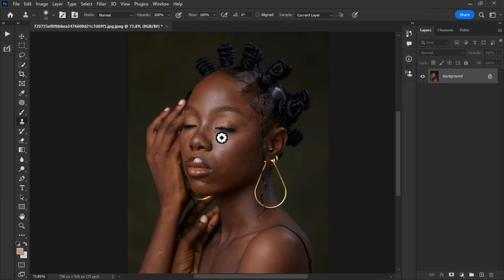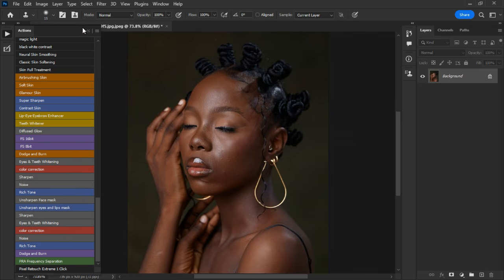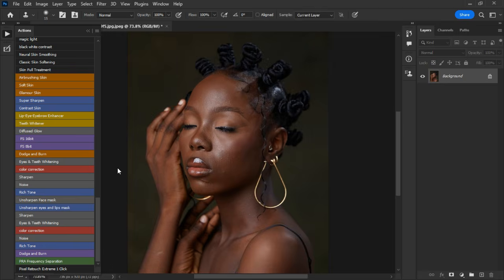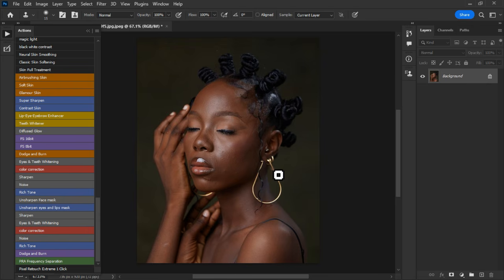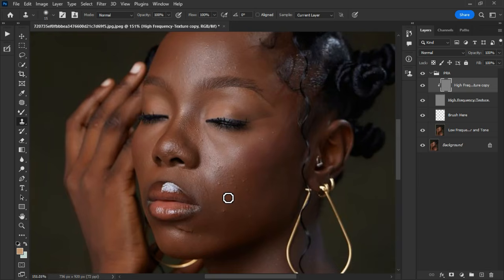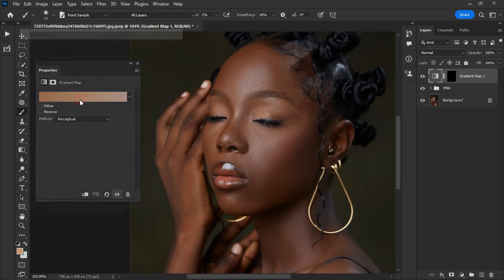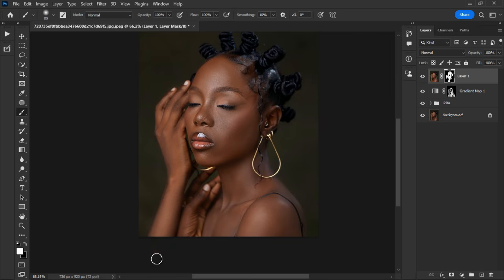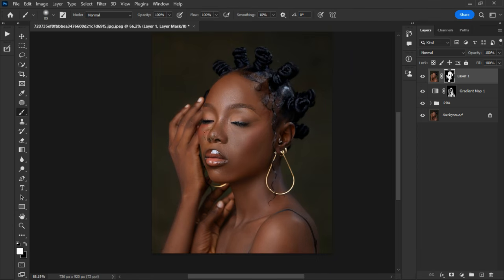Professional Beauty Retouching in One Click | 20 FREE Photoshop Actions | Free Download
🔥 Download 20 Professional Skin Retouching Photoshop Actions for FREE!

Speed up your portrait and beauty retouching workflow with this collection of 20 powerful Photoshop actions designed for photographers, retouchers, graphic designers, and content creators.

✅ Skin Smoothing
✅ Frequency Separation Style Effects
✅ Dodge & Burn
✅ Teeth Whitening
✅ Eye Enhancement
✅ Skin Tone Correction
✅ Color Correction
✅ Contrast Enhancement
✅ Beauty Retouching Tools
✅ Portrait Editing Workflow

These actions help you achieve professional-looking results in just a few clicks while maintaining natural skin texture.

watch the video to get the password.